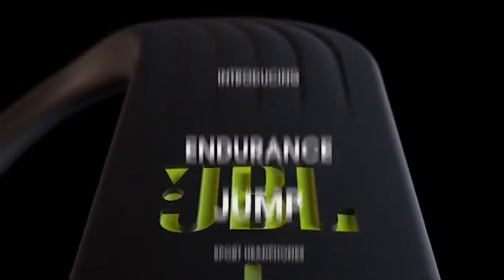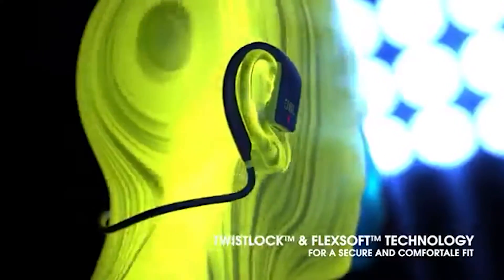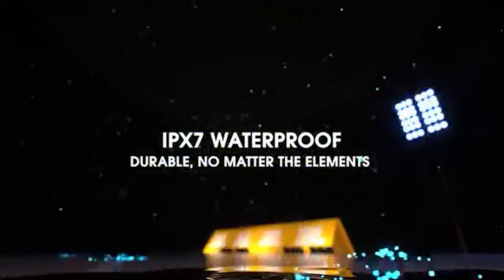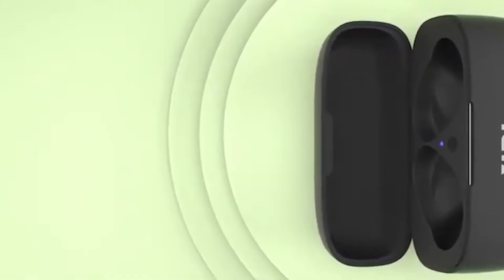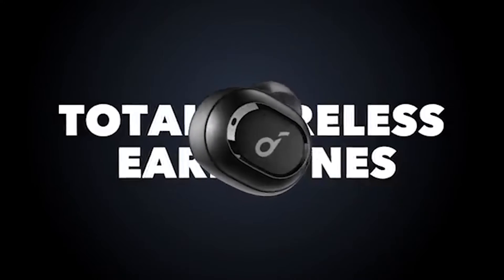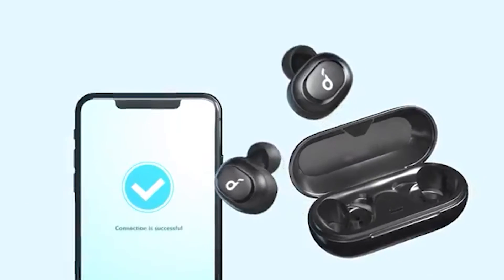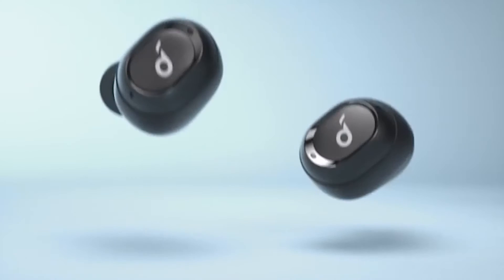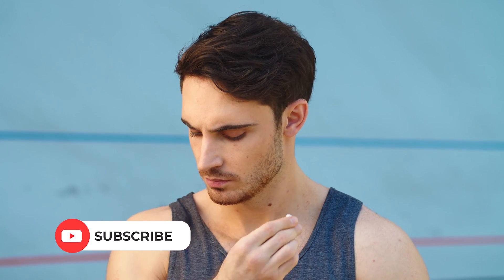Best Fitness Earbuds In 2021. Our Top 3 Picks!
In this video, we take a look at the best fitness earbuds in 2021. These earbuds are great for the gym as they are wireless and water and sweat-proof. Running, swimming and any other activity will be doable with these great workout earbuds.

➡ 1. JBL Endurance Jump earbuds
➡ 2. JBL LIVE 300
➡ 3.  Anker Soundcore Liberty Neo

📖 Transcript:

Up first we have JBL Endurance Jump earbuds. The JBL Endurance range offers multiple styles of earphones for different sports like running and swimming. These earphones feature up to 8 hours of battery life, touch controls, and the ability to make hands-free calls. Not only do these headphones fit snugly into your ears, and wrap around them, they also hold snugly against your neck from either side, preventing them from falling off of even the most active users.

Up next on our list is JBL LIVE 300. These are wireless Bluetooth earbuds that will last you up to 20 hours of battery life. These are sweat and water-resistant and will securely and comfortably fit in your ear. Voice Assistant, hands-free calling, and volume are all accessible via the touch controls for extra convenience.

And lastly, we have Anker Soundcore Liberty Neo Earbuds. Between their superior noise isolation, secure, comfortable fit, and stable Bluetooth 5 technology, they’re the best earbuds for working out. For those that workout tirelessly and break a sweat, these headphones are a good option due to their durability. First of all, the material they were made of is 100 times harder than steel while simultaneously being 35% lighter than traditional drivers. Second, they’re entirely sweat-proof and waterproof. Not even a very rigorous workout will damage these.

⏱ Timestamps:

0:00 - 0:05 Intro
0:05 - 0:29 JBL Endurance Jump
0:29 - 00:42 JBL LIVE 300
00:42 - 01:10  Anker Soundcore Liberty Neo
01:10 - 01:19 Outro